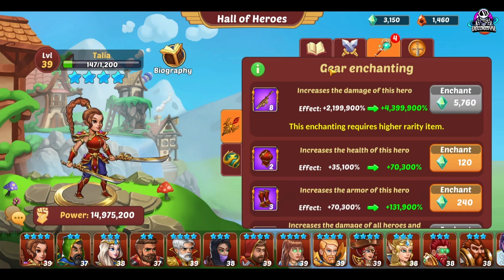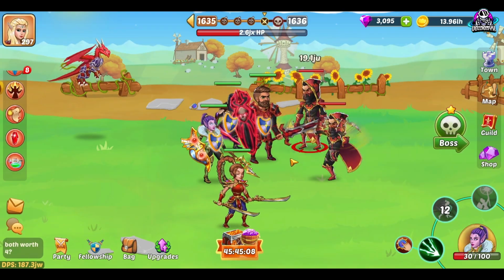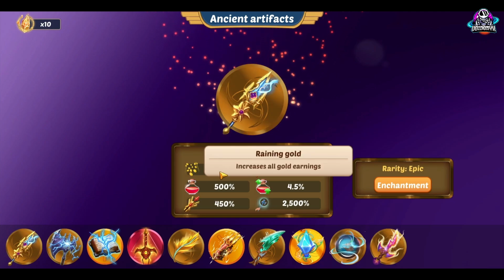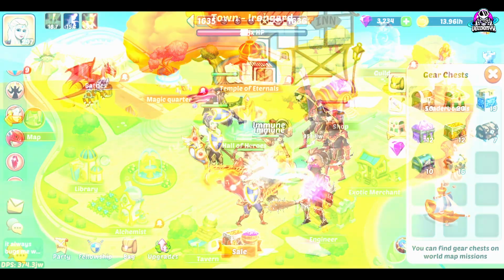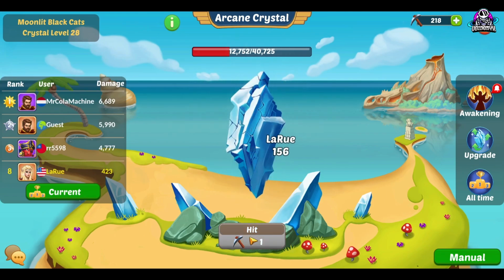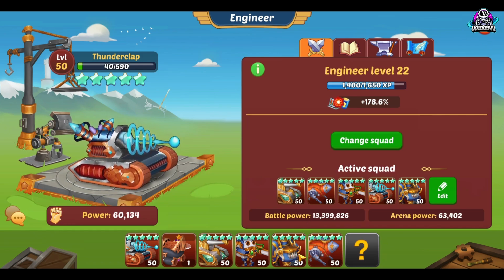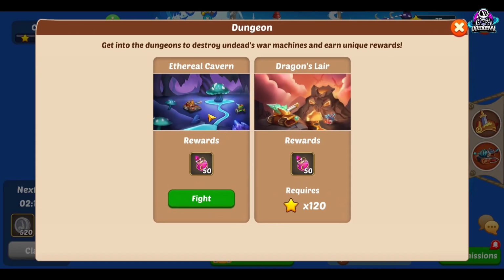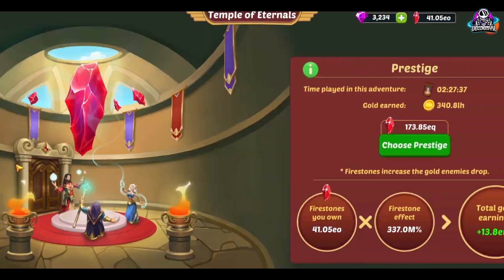Firestone Idle RPG Tips and Tricks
Tips and tricks about this fun idle rpg that i have been playing for about the past year.